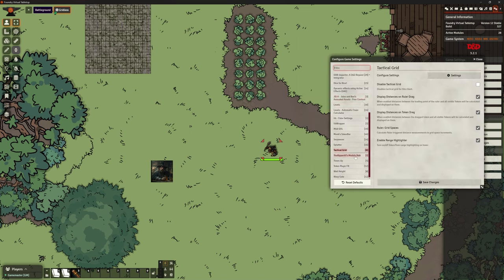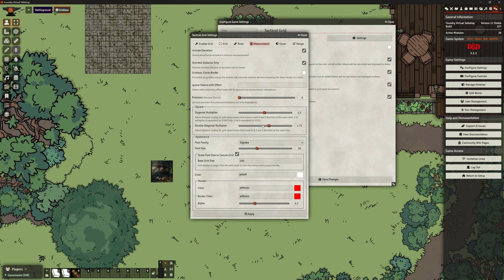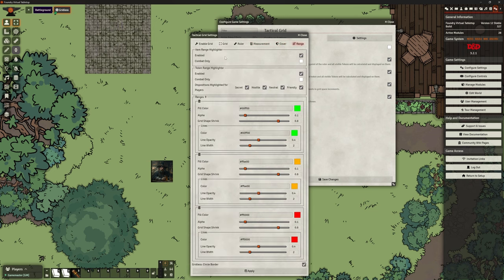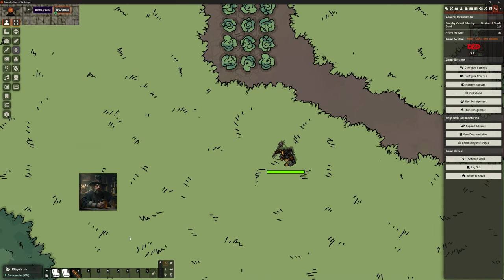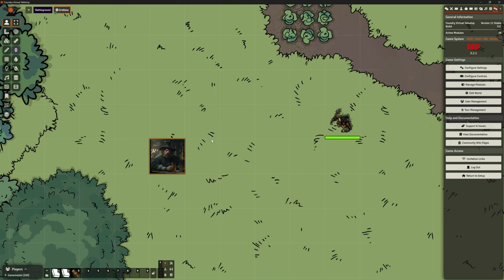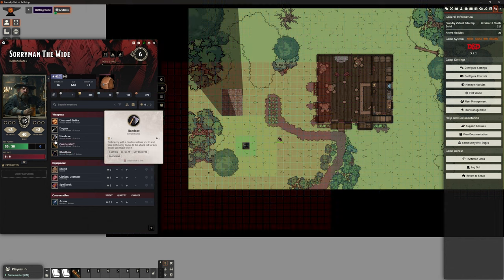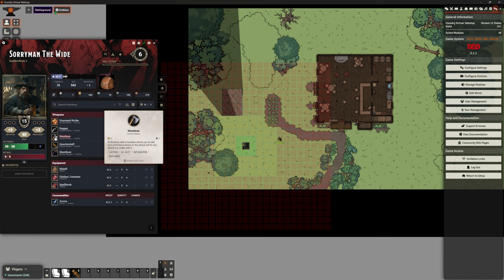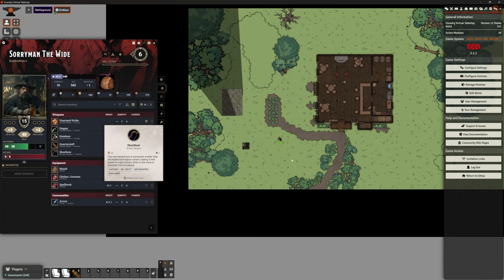Foundry VTT - V12 - Add On: Tactical Grid 2 - Fix & Ranges